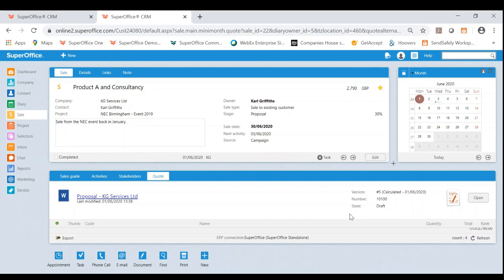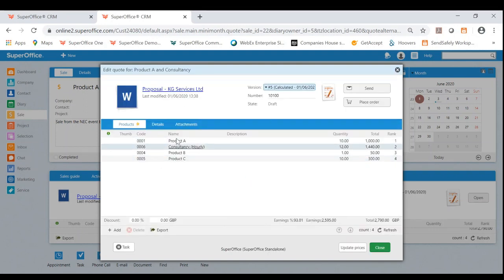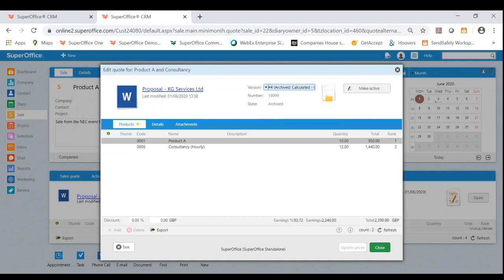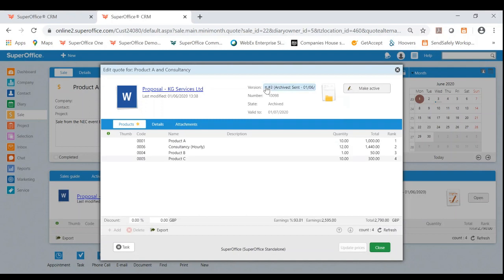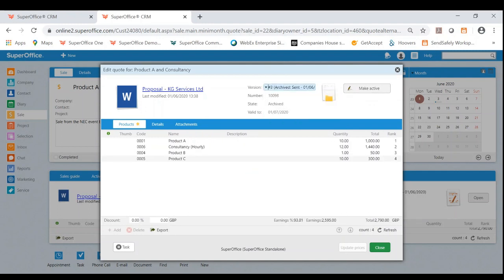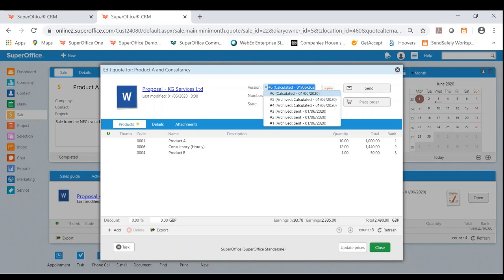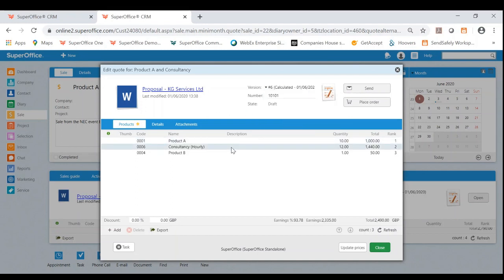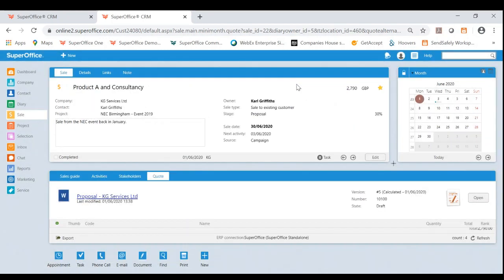Quote and Versions – My favourite feature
Here’s a quick 2 minute video where Karl at SuperOffice CRM demonstrates how easy it is to keep track of your sales quotes and versions with SuperOffice.